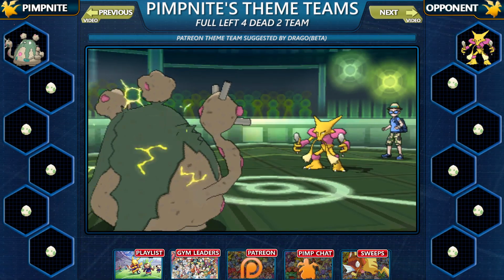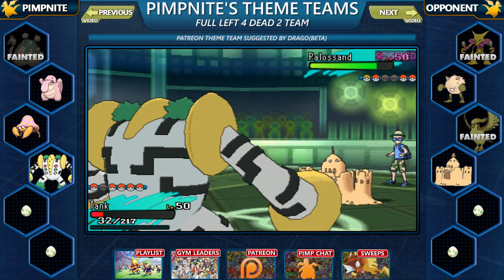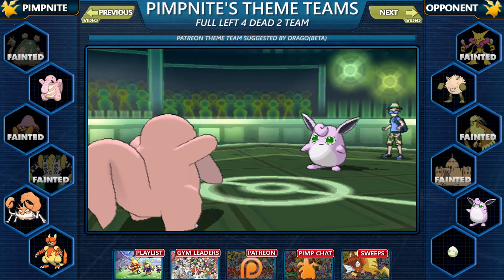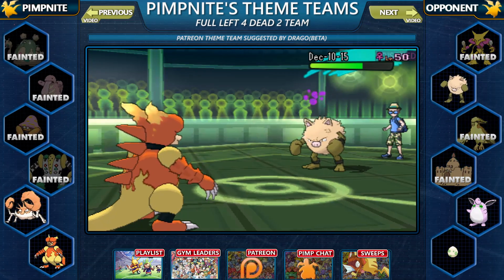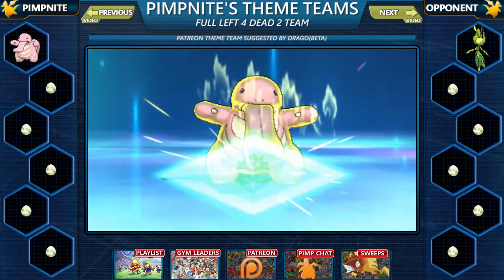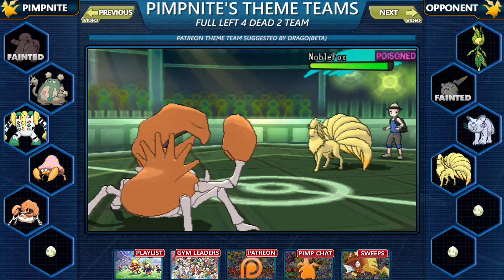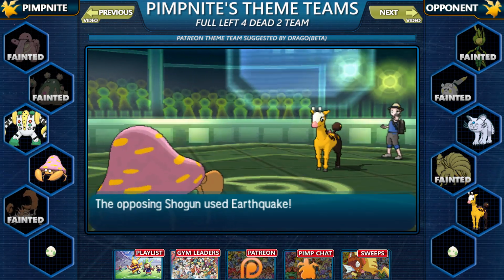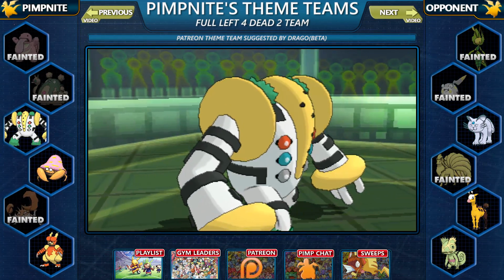FULL LEFT 4 DEAD 2 POKEMON TEAM!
Left 4 Dead 2 Pokemon Team! Not played this In years haha
Left 4 Dead 2 Pokemon Team had some really long battles!